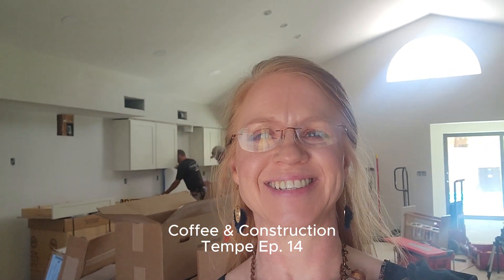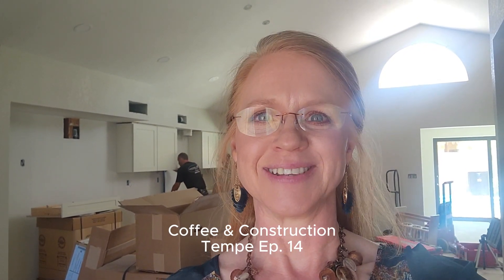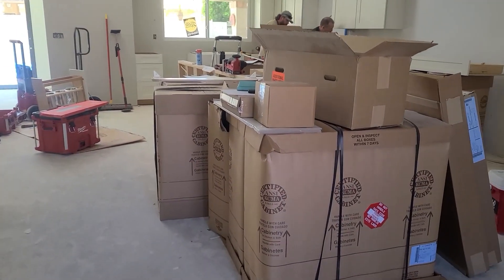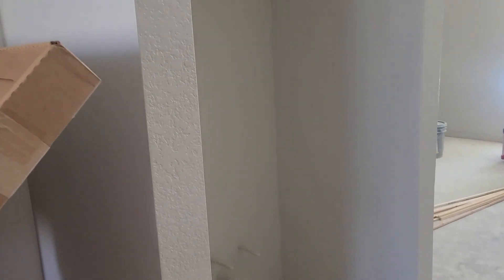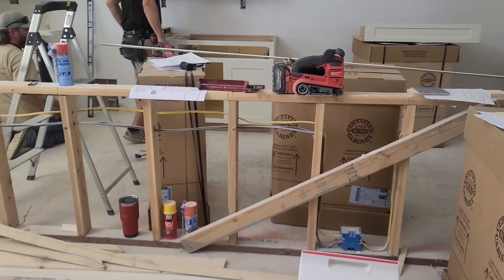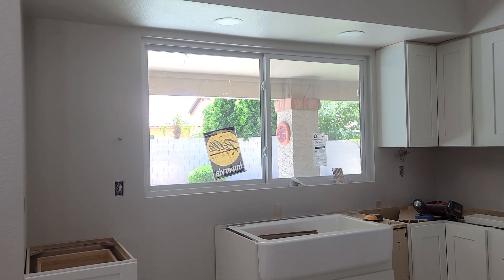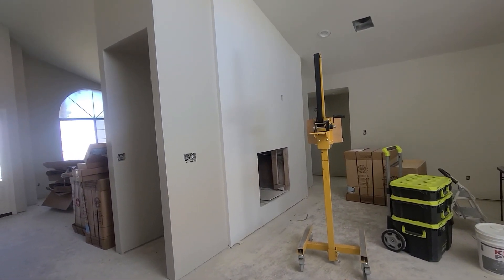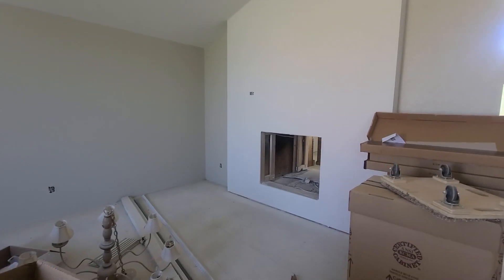Coffee & Construction Tempe: Episode 14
Key Focus for today's Coffee & Construction is the beginning the install of custom cabinets, shelving and final paint on the walls.  Our home remodel is moving right along!

Thinking of remodeling? Watching the process will give you a great idea of what all goes into it! Follow along on our Coffee & Construction Tempe episodes on our Facebook Page and on our channel on YouTube, @homeworkremodels.